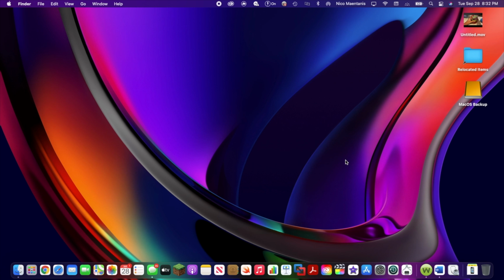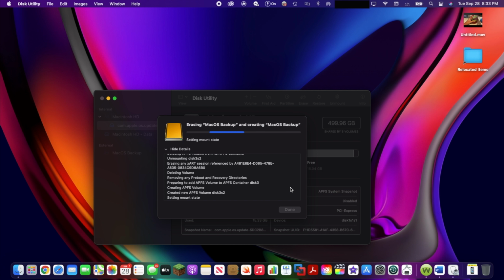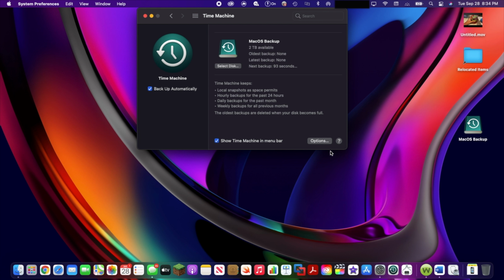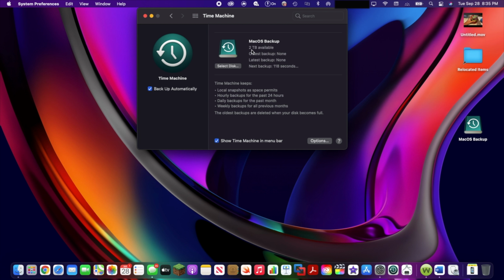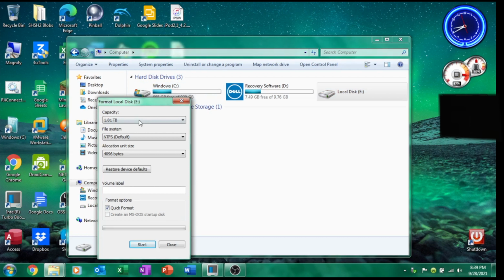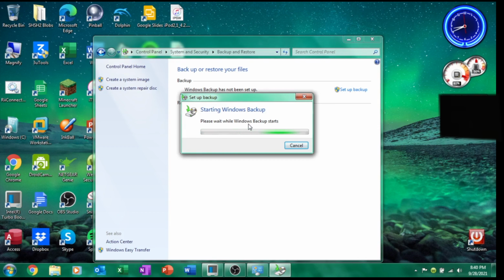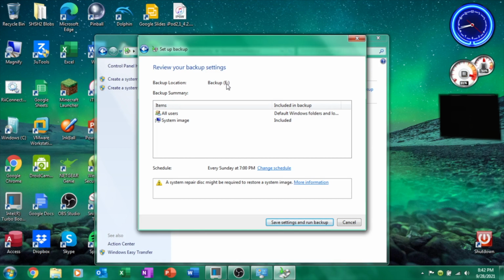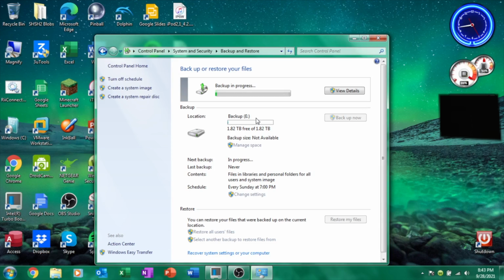How to Back up Your Mac and PC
This video is about Backing up your mac and pc

Chapters
Intro 0:00
Mac 0:21
Windows 3:29
Outro 8:01